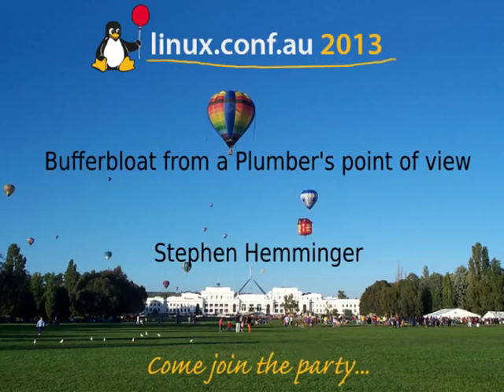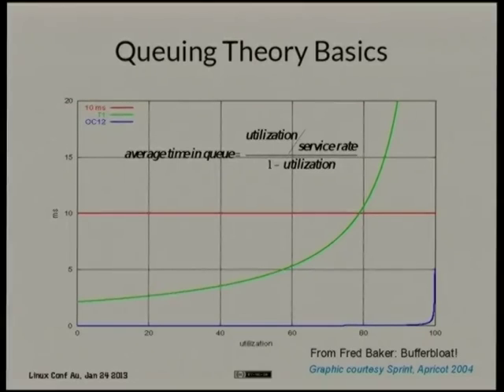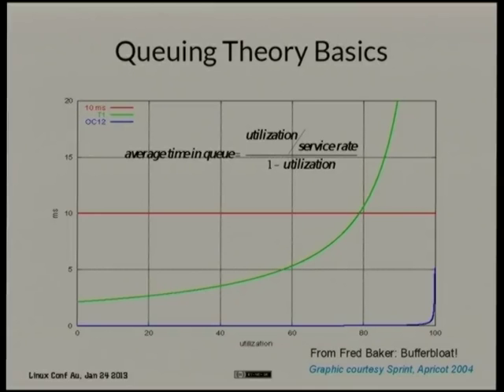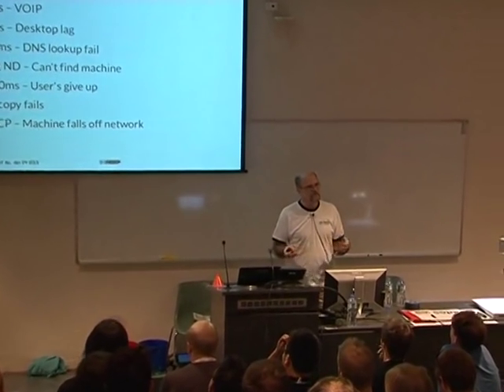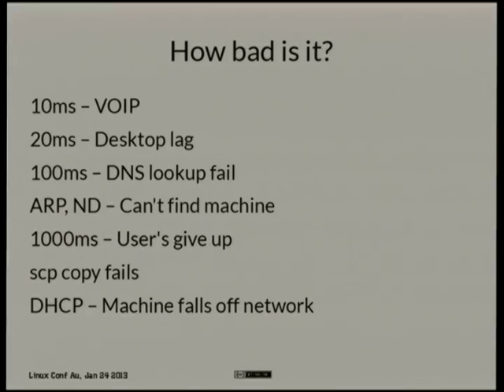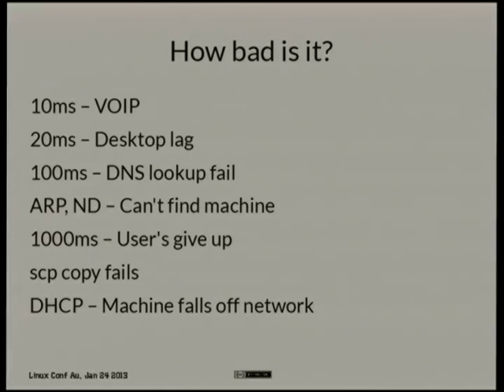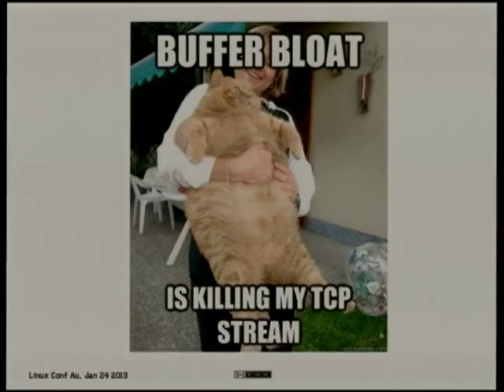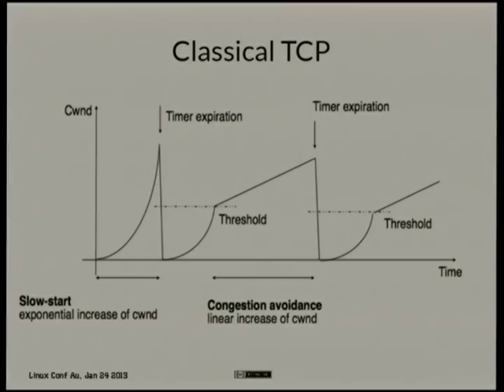Bufferbloat from a Plumber's point of view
Presenter(s): Stephen Hemminger

Excess buffering on the Internet leads to delays, slow downs and complaints. This presentation is a light hearted exploration of buffering demonstrated by (ab)using the analogy of Internet and plumbing.